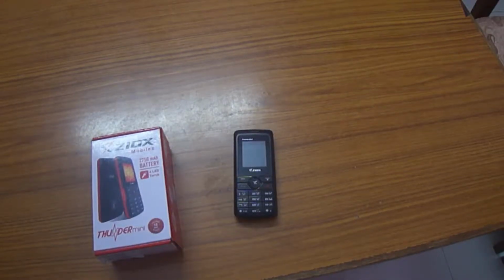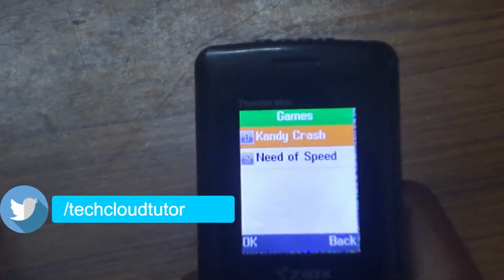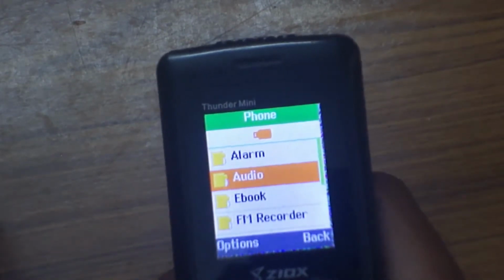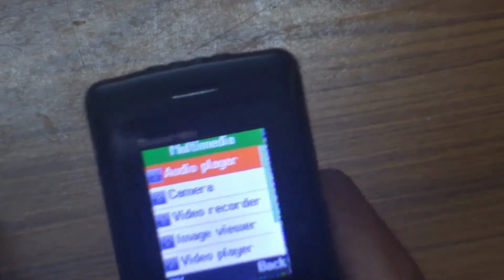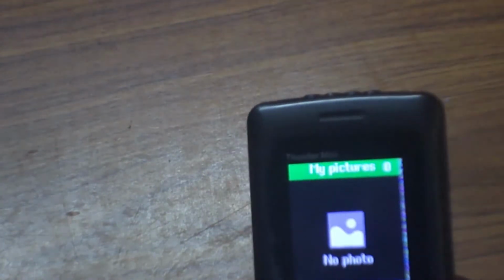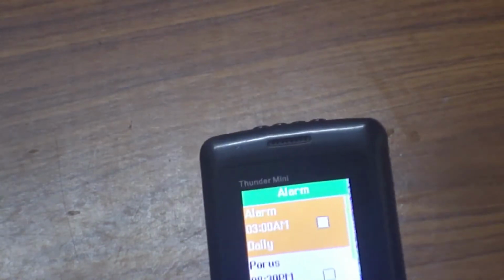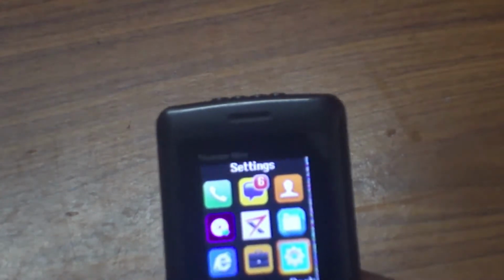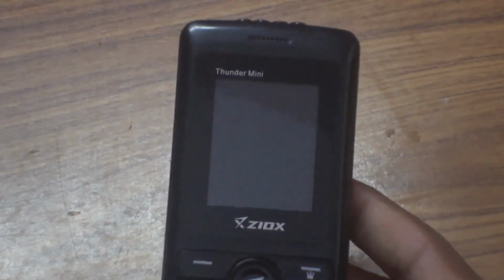Ziox Thunder Mini Review (2750 mAh+ 4 LED Torch)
Hello Friends!
In this Video I am going to show Review of Zioz Feature Phone

CREDIT TO:-SARTHAK PRIYADARSHI